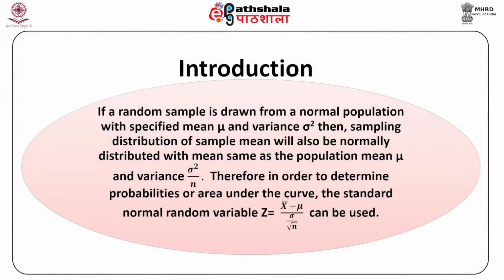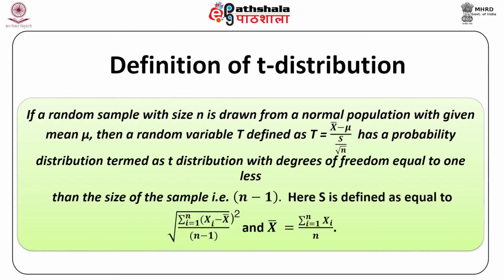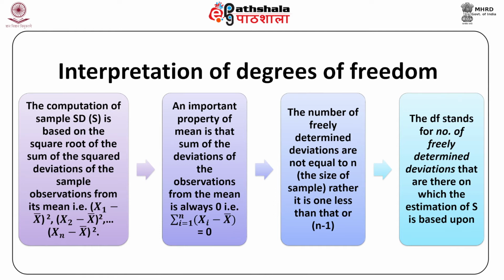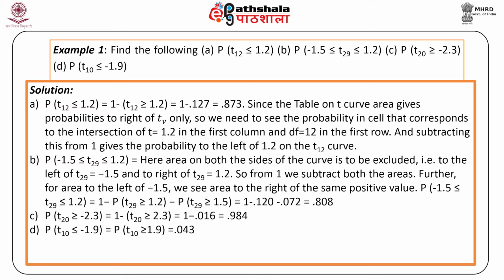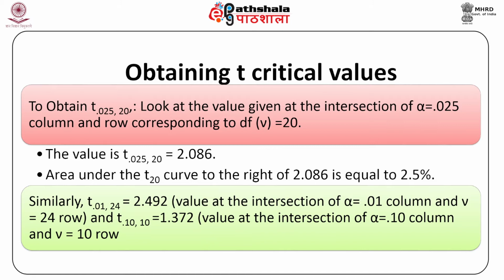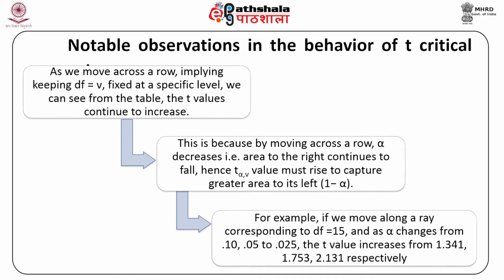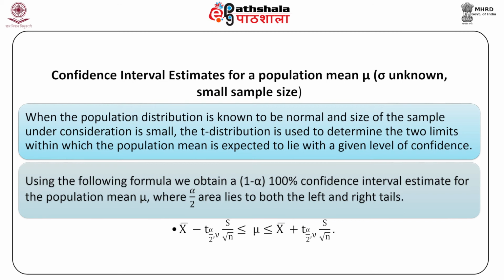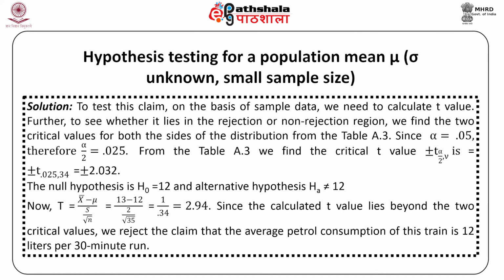M-13. Sampling Distribution: t-distribution